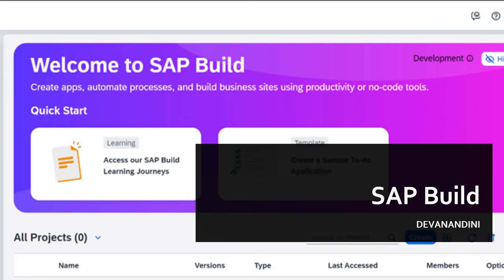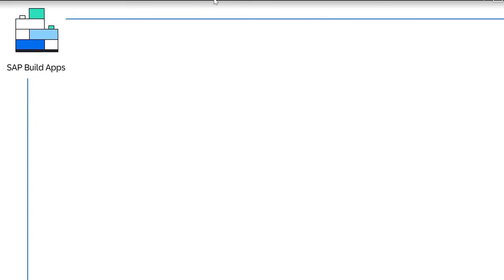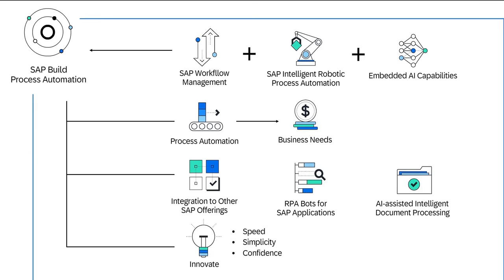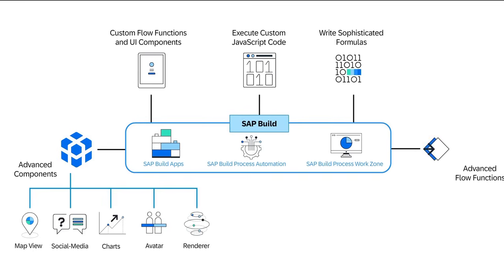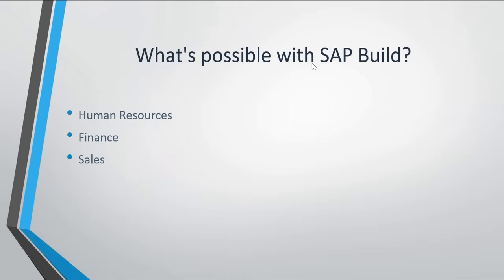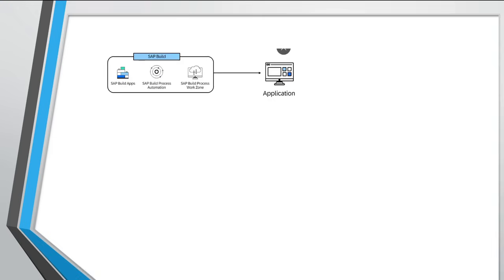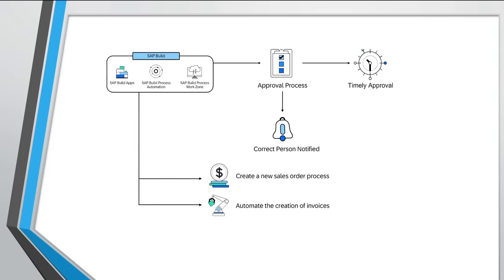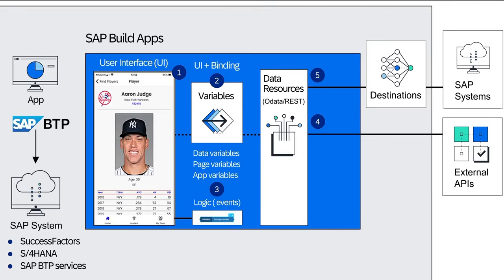part 1) GET Started with SAP BUILD Apps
🔥 Welcome to Part 1 of the SAP Build Apps Series!

In this video, you'll learn how to:
✅ Introduction
✅ SAP Build Products
✅ Benefits
✅ Features
✅ Steps to take to create an SAP Build Apps

🎓 This series is perfect for:
- No-Code/Low-Code Developers
- SAP BTP Beginners